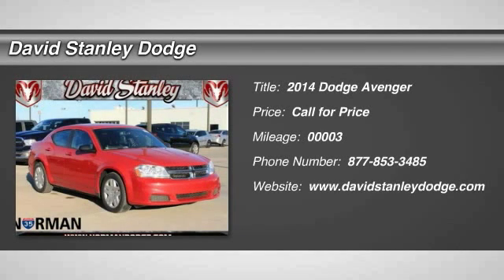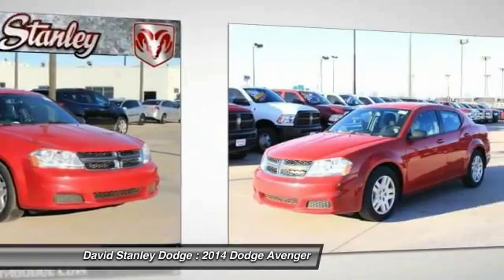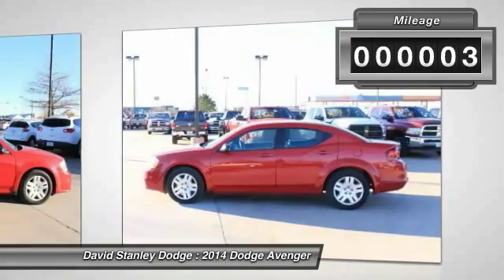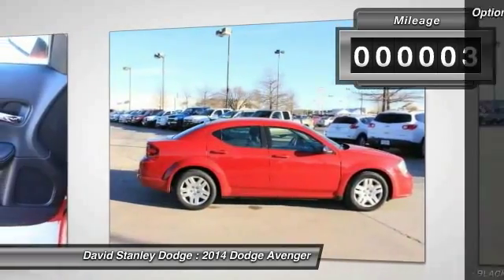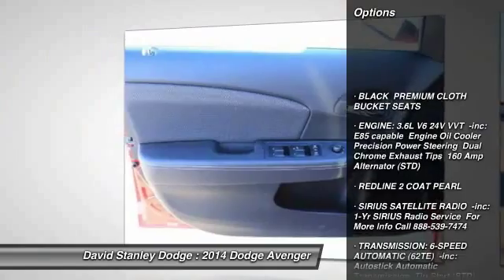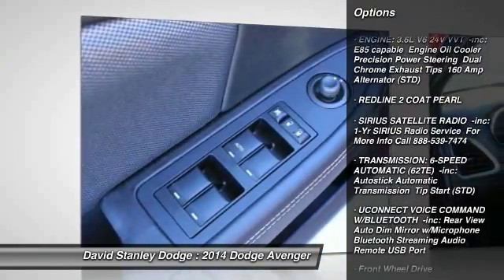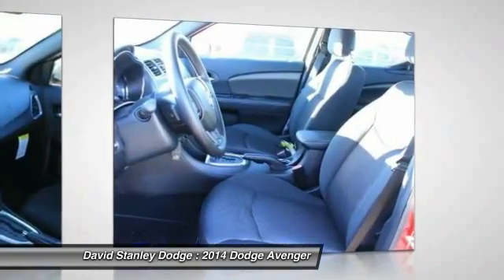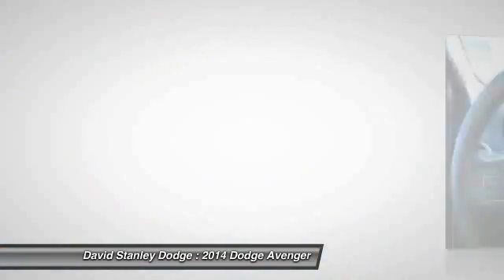2014 Dodge Avenger David Stanley Dodge EN104661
2014 Dodge Avenger SE V6

David Stanley Chrysler Jeep Dodge of Norman offers the largest selection of cars in Oklahoma. We know that when we price our cars on the internet that we are competing with thousands of other dealers, that is why we offer the lowest prices. We want to make buying a car fun again. We are glad to offer honest and upfront information to help make the process easy for you. We are located right here on the Mile of Cars in Norman, between Main St. and Robinson on the East side of I35. We are proud to sell and service cars in this great community. If you have any questions about this or any of our vehicles, please submit a request and one of our internet assistants will be in touch as quickly as possible.  The 2014 Dodge Avenger is classic muscle refined. In front, between large quad halogen headlamps, is Dodge's cross-hair grille with honeycomb texture. It is accompanied on the sides by strong fenders, and bright Ring of Fire LED taillamps in the rear. Its chiseled lines are aerodynamic, yet extremely aggressive. It is available in 3 models, the base SE, SXT, and top-level R/T. The SE and SXT can be purchased with either a peppy 2.4-Liter, 4-Cylinder, 173 horsepower Engine, or an optional 283 Horsepower, 3.6-liter, Pentastar V6. However, the R/T is only available with a V6. The base SE gives you a 4-speed automatic transmission, and if you opt for either of the two higher trims you are treated to a 6-speed automatic for more excitement. The 4-Cylinder engine gets almost the same gas mileage regardless of either transmission choice, but with an EPA estimated 31 MPG Highway, the 6-Speed Automatic is the best performer. The V6 gets an EPA estimated 29 MPG Highway. Inside the Avenger are quality materials, an attractive layout, supportive and comfortable front seats, and soft-touch panels. Steering wheel-mounted controls offer easy access to cruise control and audio settings. The base model comes equipped with an AM FM CD sound system, audio input jack, bucket seats, power locks and windows, air conditioning, and a 60/40 rear seat with trunk pass-thru and armrest. Depending on which higher trim you select, other possibilities include power driver seats, automatic temperature control, a display screen with your instrument cluster, and 18-inch wheels. The 6 premium Boston Acoustics speakers, available in the R/T, deliver amazing sounds worthy of your music library. Standard safety equipment includes anti-lock 4-wheel disc brakes, electronic stability control, traction control, an array of airbags, and more. New for 2014, the Rallye and Blacktop packages are available on the SE model with the 2.4-liter 4-cylinder engine.